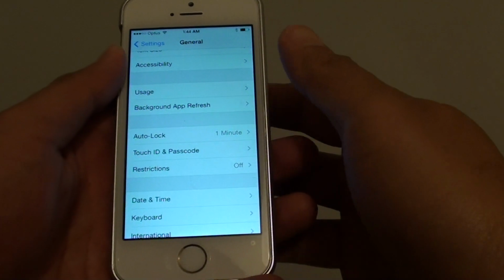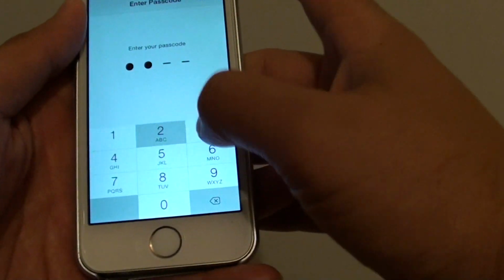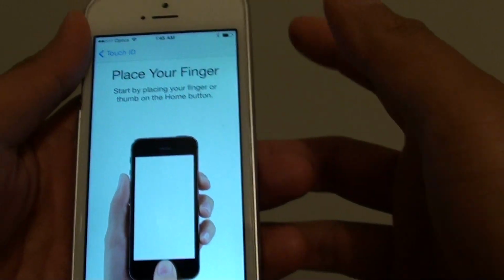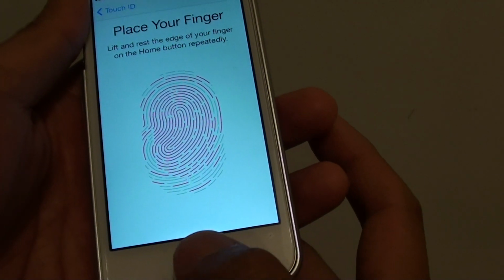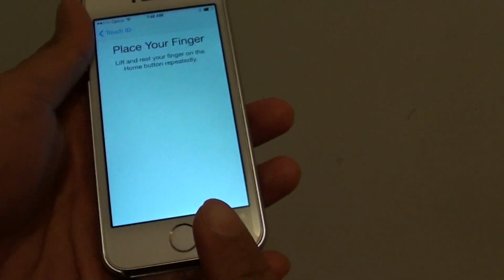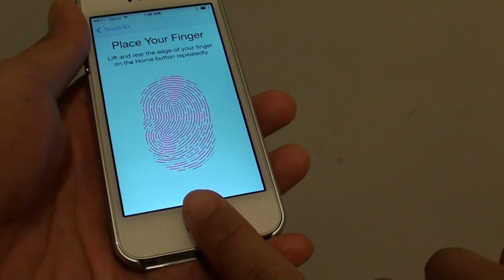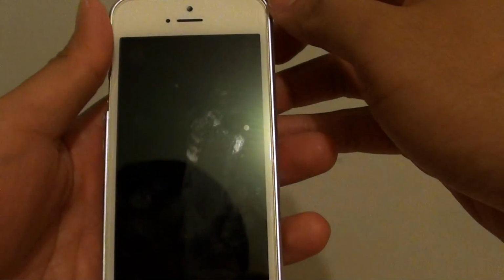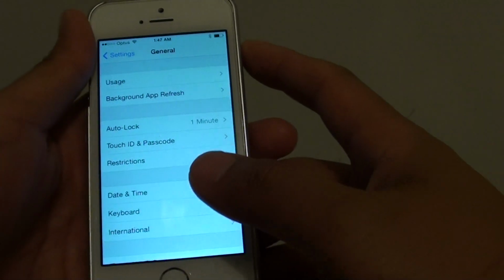iPhone 5S: How to Enable Touch ID and Setup Lock Screen Finger Print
Learn how you can enable Touch ID to to unlock your screen with your finger print on the iPhone 5S.

You can add multiple finger print on your iPhone 5S, this allow you to use the second or third print as a backup if your other finger is injured.